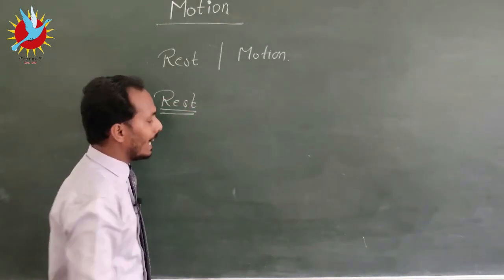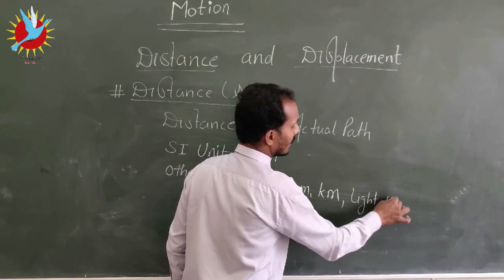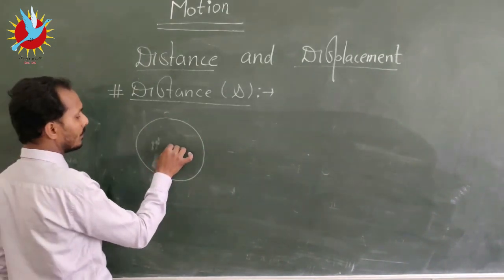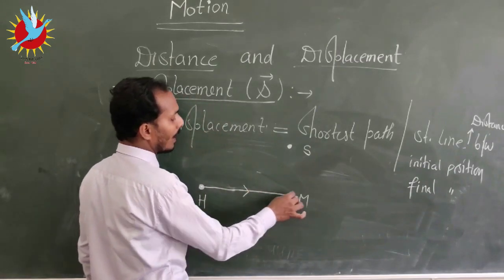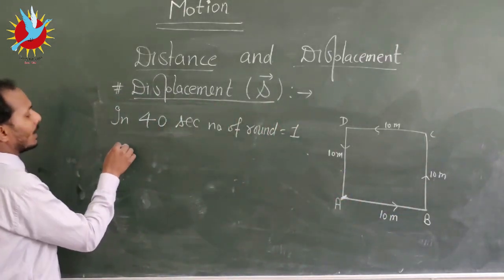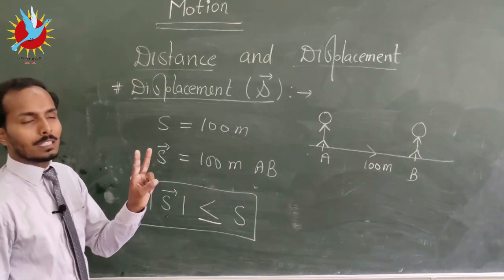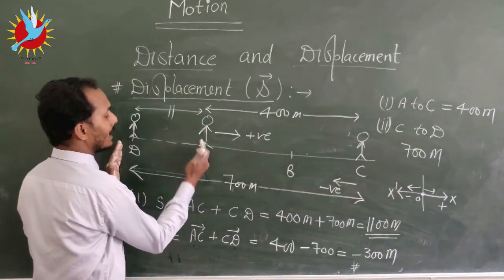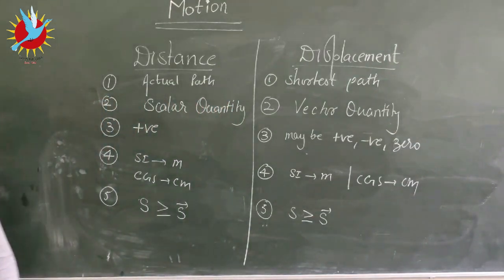Motion by AVS Sir Physics for (Form-B) Class 9th VBS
Motion: Rest, Motion, Distance, Displacement and Numericals